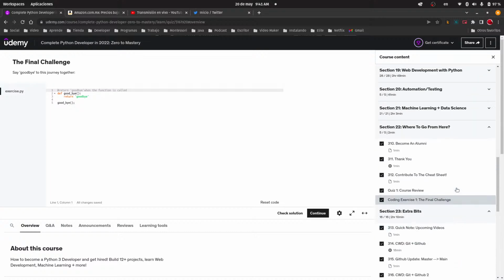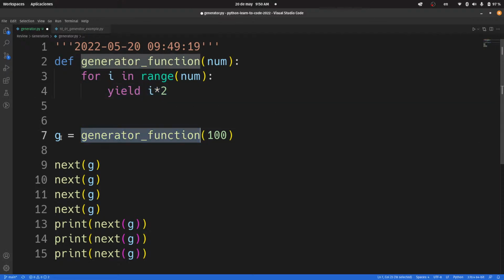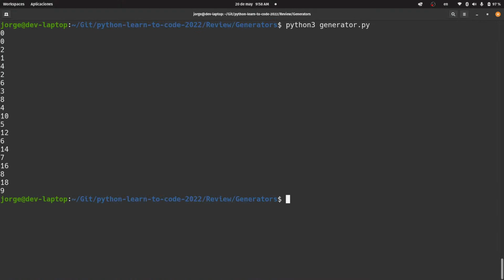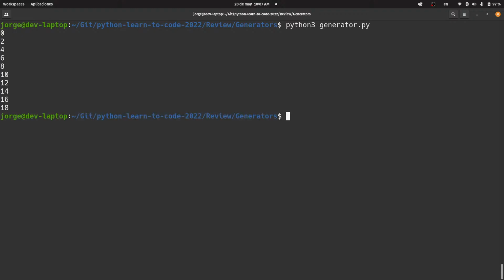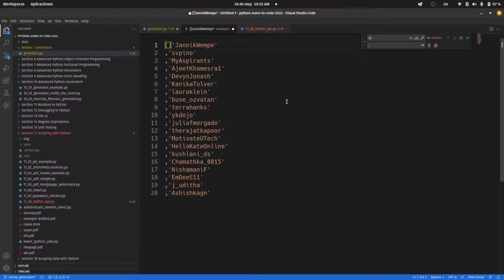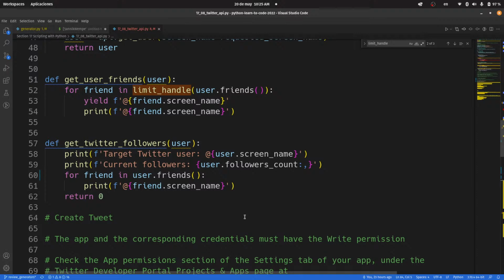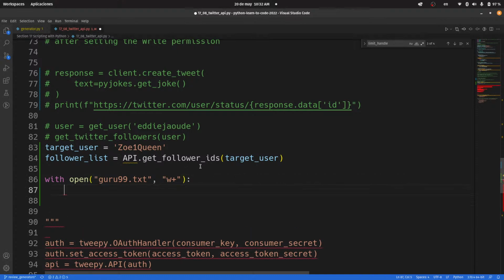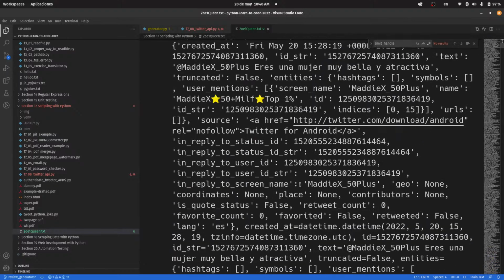33 Live Learning Python 🐍 Review session 1.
Goals for the day:
Review subjects from the course.